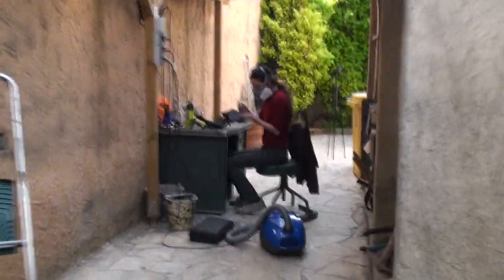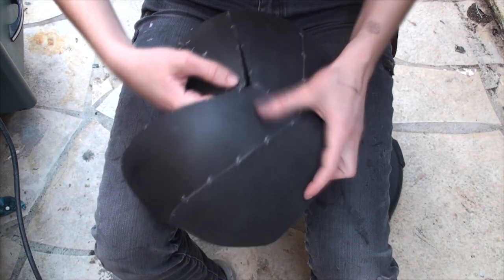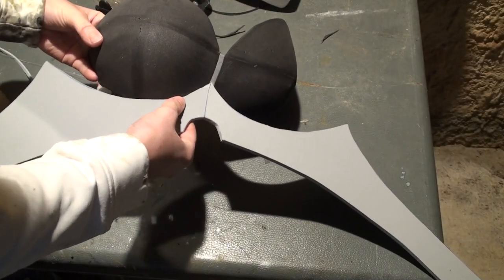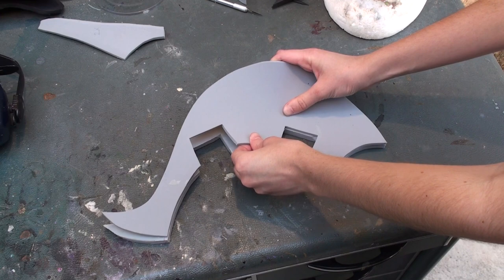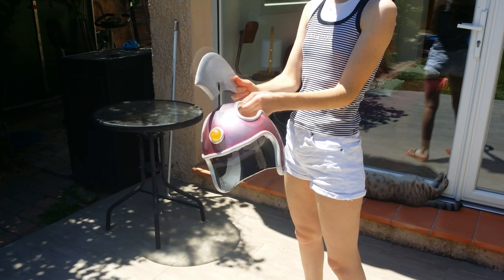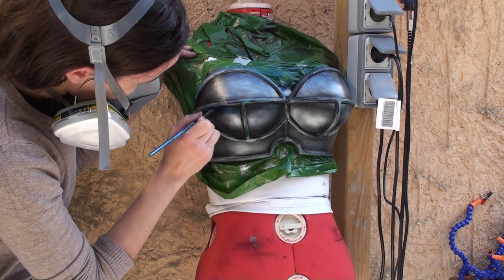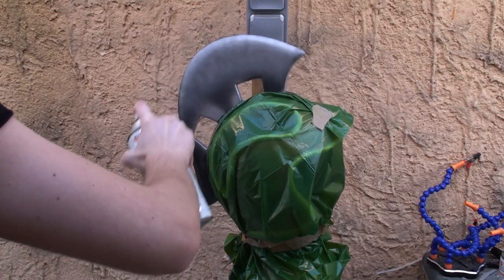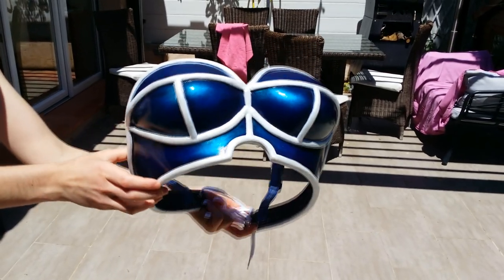DIY Dragon Ball Chichi cosplay armor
How I recreated Chichi's armor from Dragon Ball, with an extra feature: the helmet blade can be removed and thrown at your ennemies just like in the manga/anime!

In this video, I show you how I built a breastplate, pauldrons, and a helmet out of EVA foam mats to bring Chichi from the manga/anime Dragon Ball to life. I used different painting techniques, working with a variety of tools and paints: airbrush, sponges, acrylink inks, and more! A resin cast also makes an appearance. The most striking feature of this build is the removable blade. Thanks to magnets, it can be separated from the foam helmet and thrown at your ennemies, just like in Dragon Ball!

It was the perfect occasion to develop my painting techniques, as I rarely make clean pieces like this. I pushed the research I did for Wonder Woman's red armour even further so I could get a nice metallic blue.
I also developed my airbrush painting techniques to get a strong, shiny pink for the helmet.
I never tell people what to use, because I believe that it's entirely up to you, as it depends on your skills, preferences, and geographical location. However, I get asked often about where I get my materials, so here they are:
+Paint: Pébéo (white/metallics), Tamiya (clear blue), Daler-Rowney (metallic pink), Luxens (silver spray and varnish), Vallejo (airbrushed red). I get my paints from physical stores.

The airbrush is an Iwata Neo CN, modded with pieces from a Neo BCN for this video, because nobody told me not to.